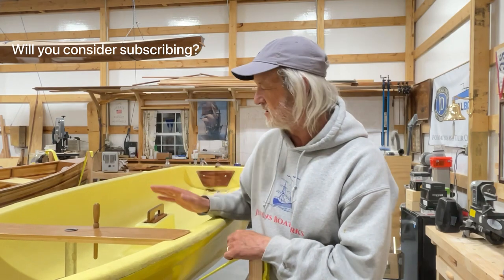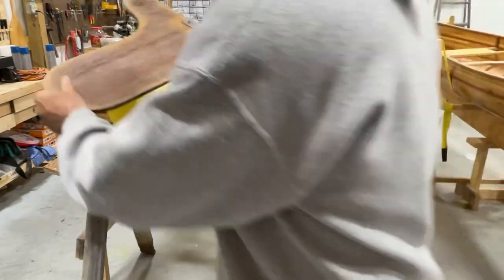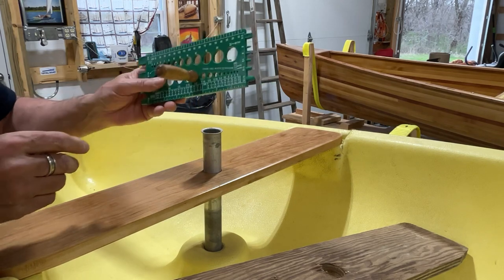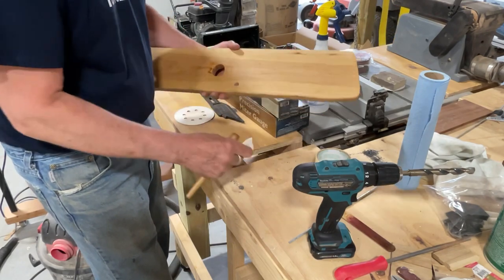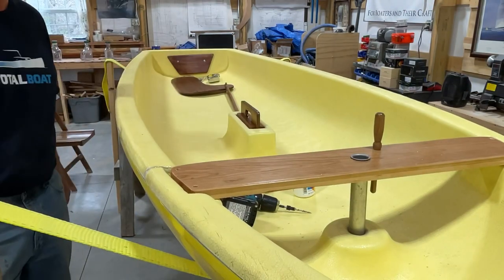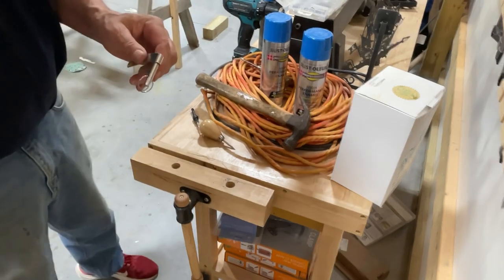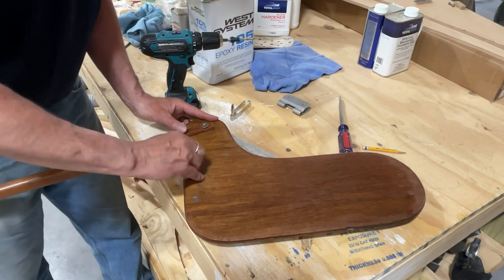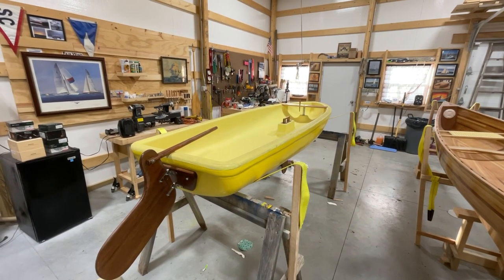Saving a Snark - Rudder-Hardware-Final Details - Episode 9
We are back and finishing our Snark Sunflower. What a satisfying project. Today we look at hanging the rudder. Varnishing bright work, Putting in a belaying pin. Bet I”m the only Snark with one of these!